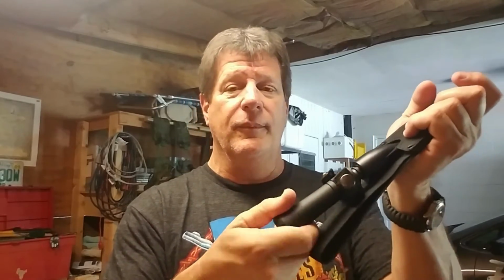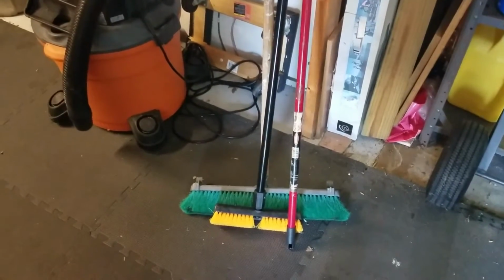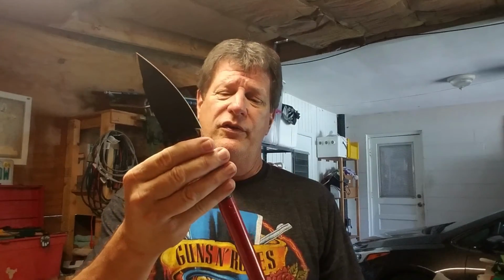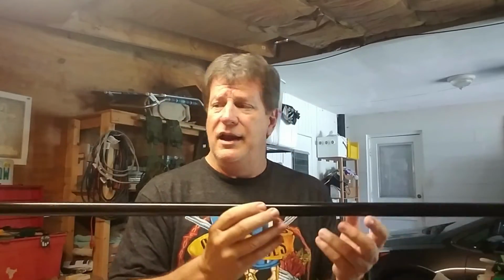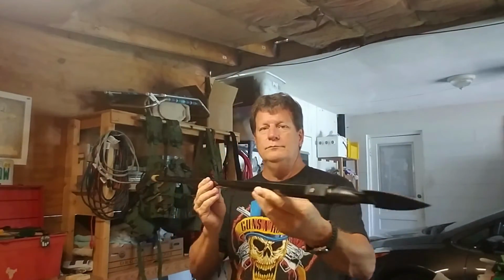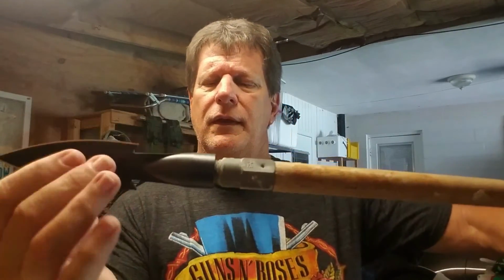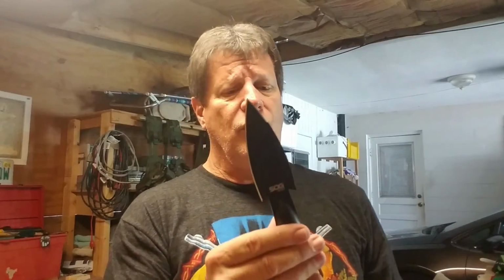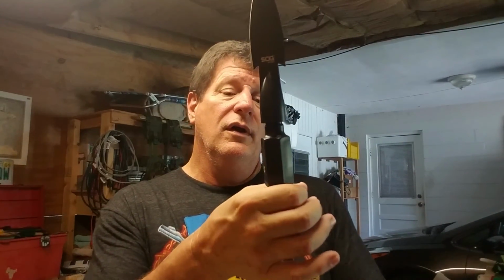Survival Hiking Spear - SOG Spirit Spear Knife